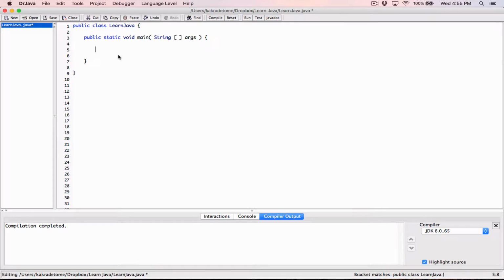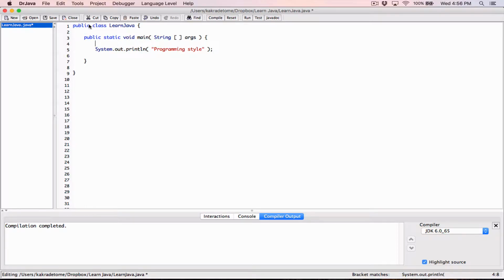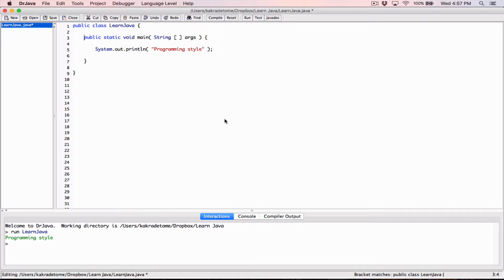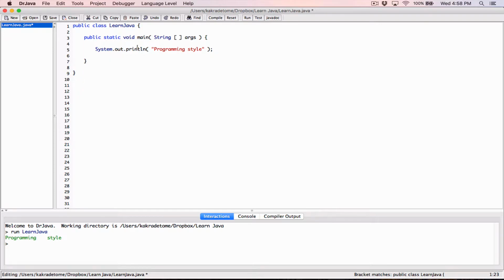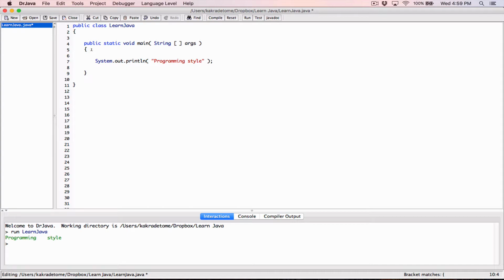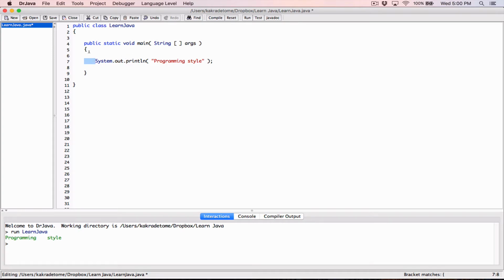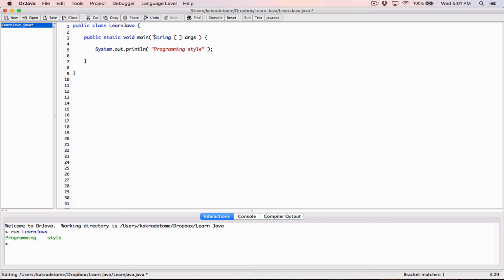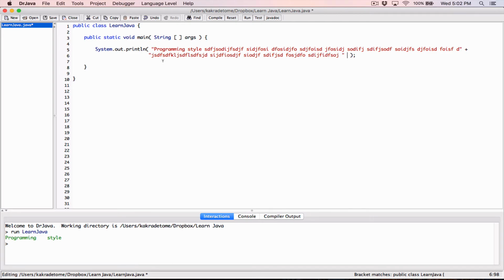54. Programming Style - Learn Java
Learn Java
Programming Style - Learn Java